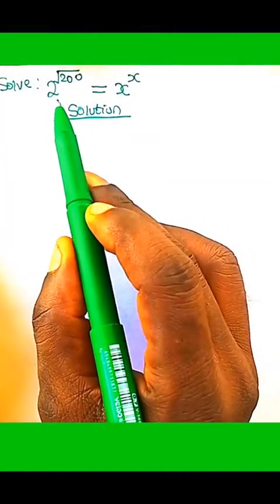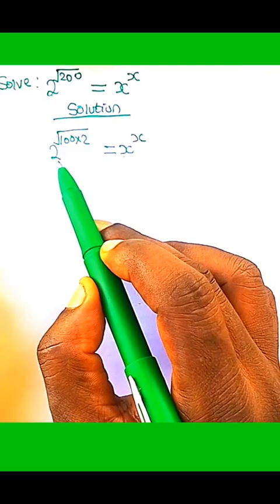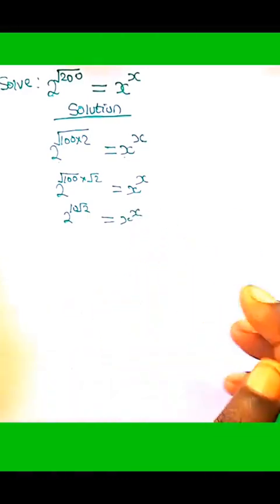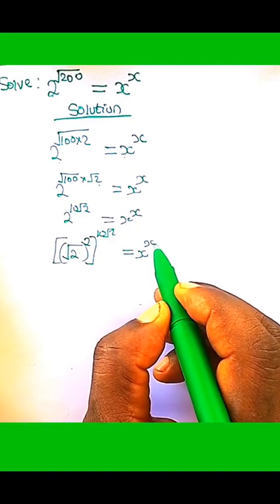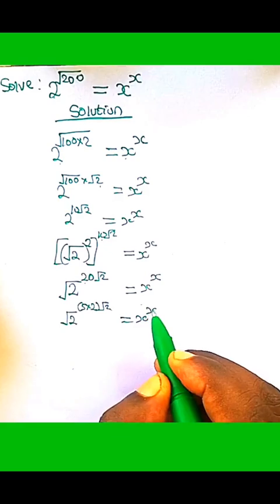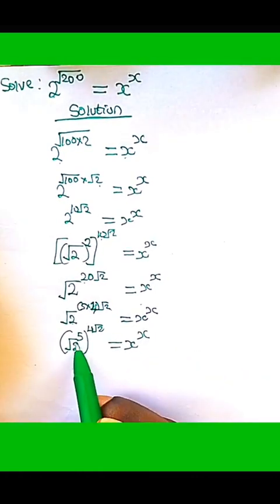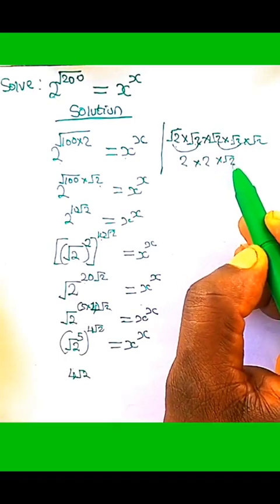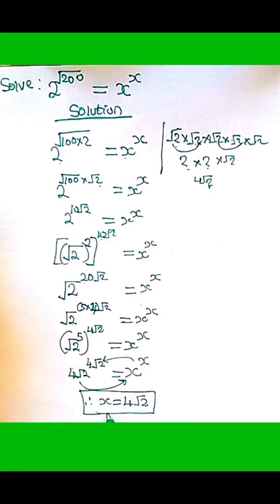Junior Olympiad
how to solve an exponential equation involving radicand tutorial tutorial olympiadmathematics #